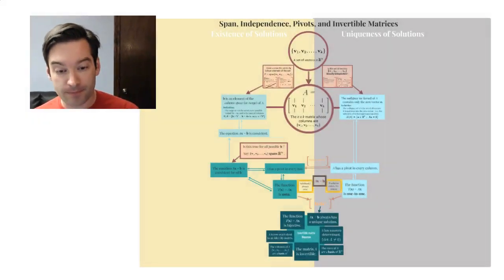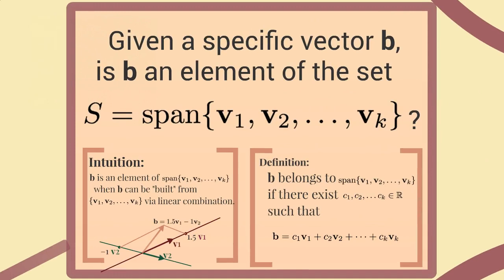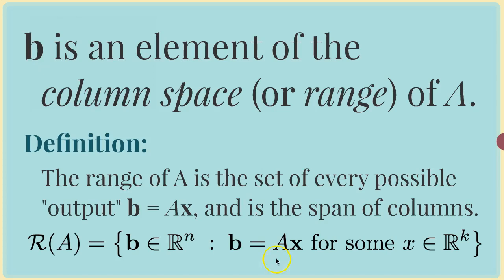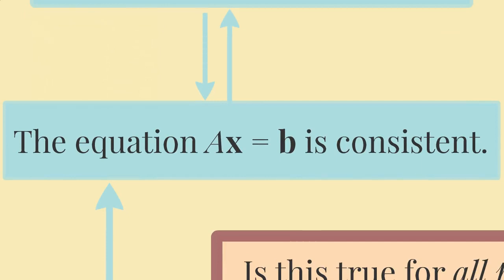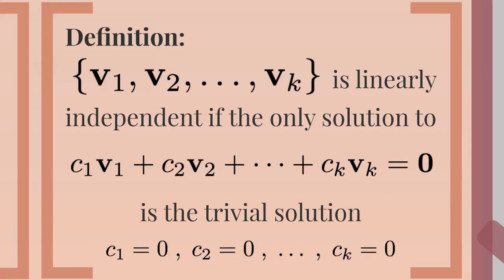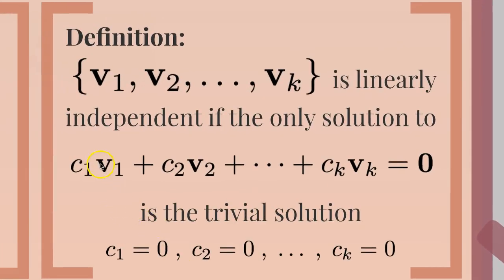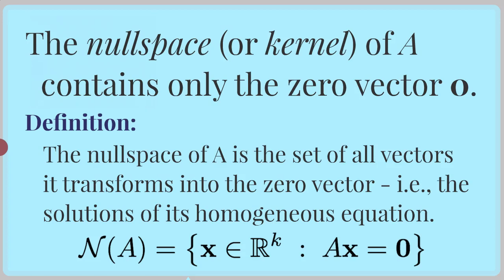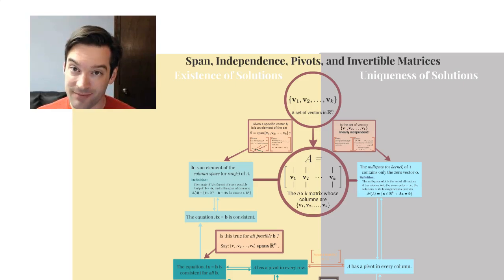202W.4A Span, Linear Independence, Column Space, Null Space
(Part 1) Questions about the span and the linear independence (or not) of a set of vectors are answered, respectively, by questions about the existence and uniqueness of solutions to an associated linear equation. This is the first of two videos taking a careful look at the concepts involved.